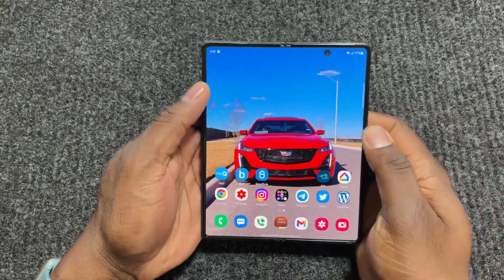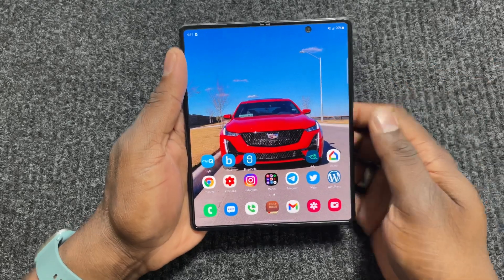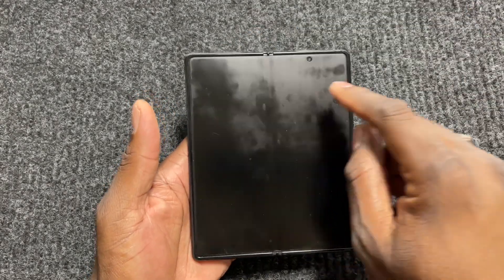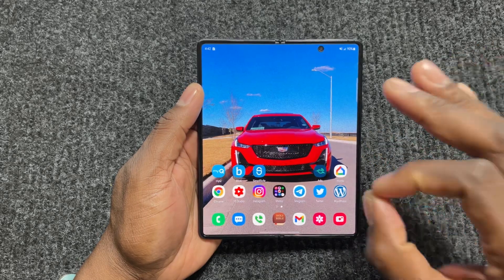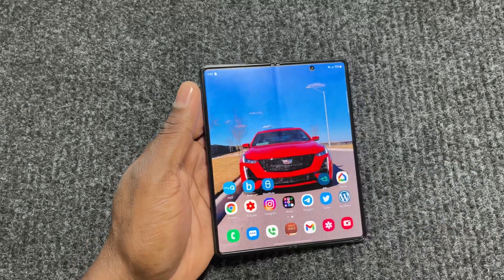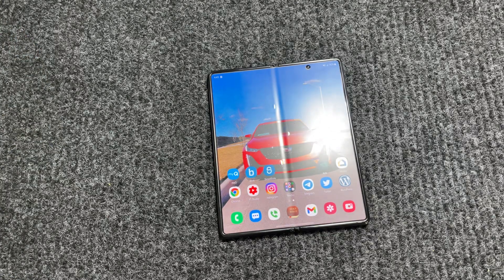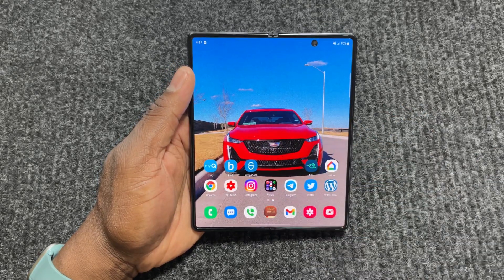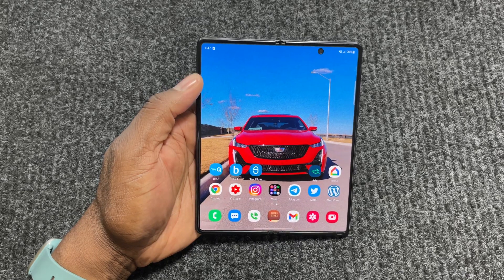Samsung Galaxy Z Fold2 Matte Screen Protector Update! 🔥🔥🔥